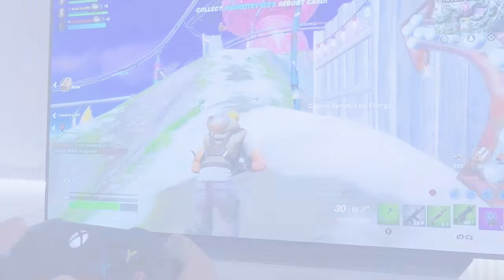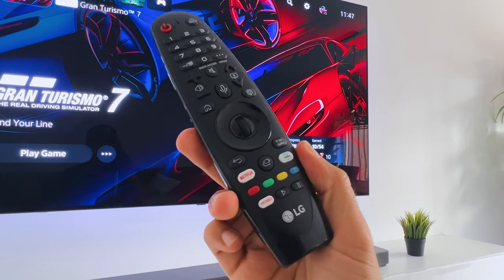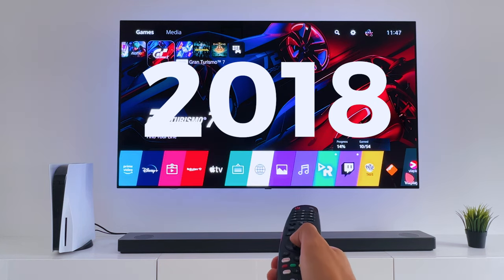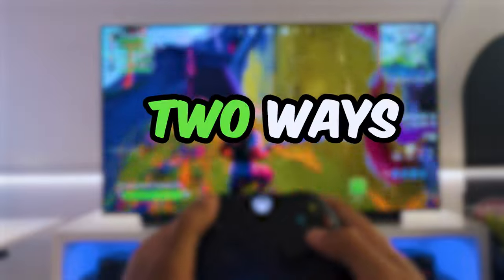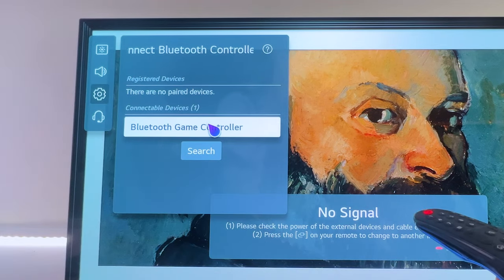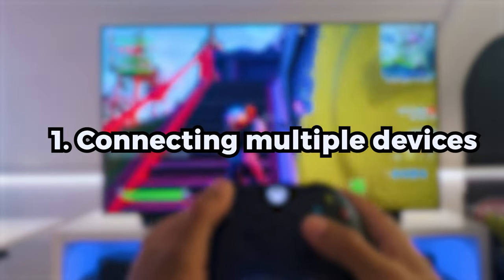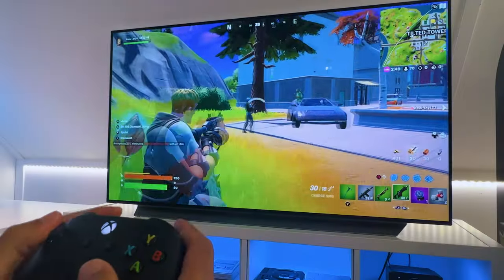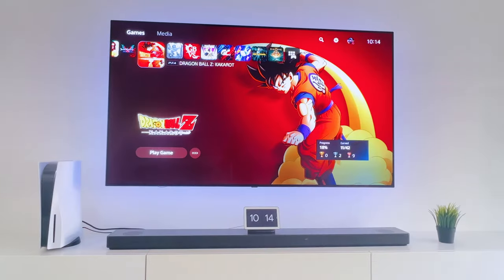How to SETUP a Gaming Controller on LG OLED TV’s (2023)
Want to know how to setup a gaming controller on your LG OLED TV?

I will show you how to SETUP a Gaming Controller on your LG OLED TV!

But ALSO show you some THINGS you NEED to know about the setup!

TIME-CODES (Clickable)

0:00 Intro
0:15 If you don’t have a console
0:23 You should know this!
0:48 Supported TV’s
1:16 Supported controllers
1:38 Two ways to connect
2:22 Multiple controllers
2:33 Connection issues
3:08 Gameplay performance
3:22 Disconnecting